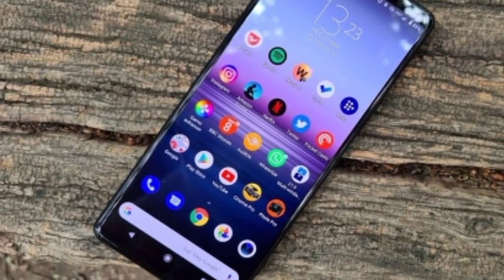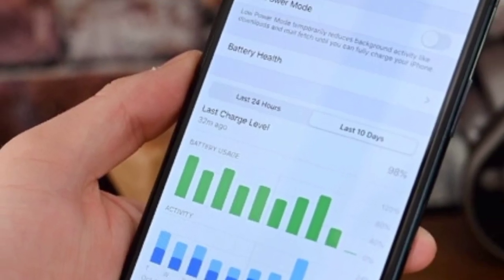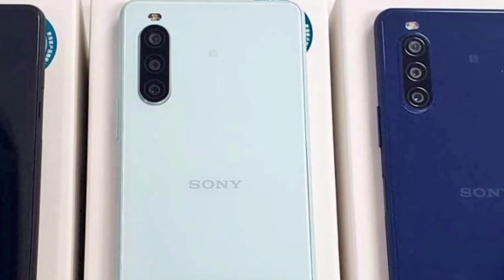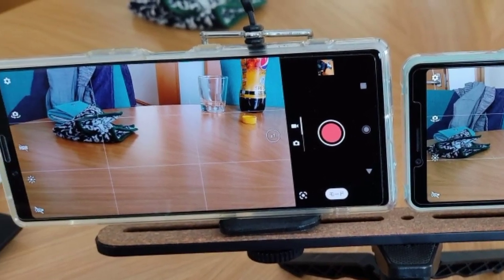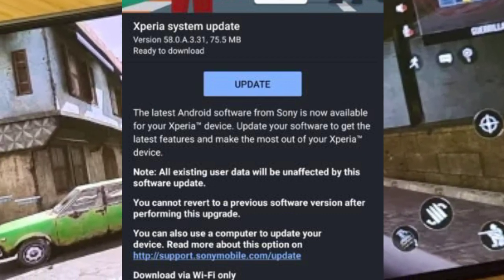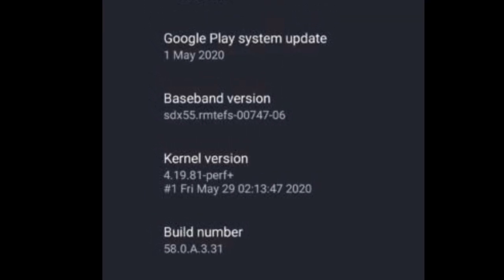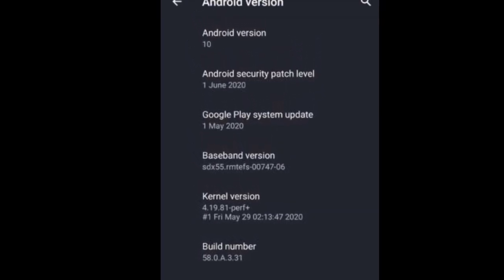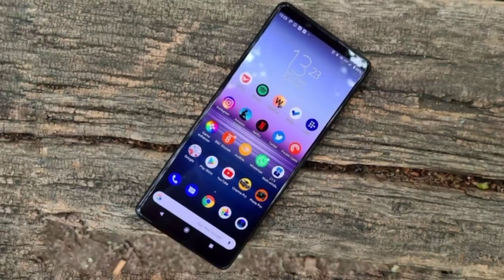Sony Xperia 1 II - Firmware Update (58.0.A.3.31)